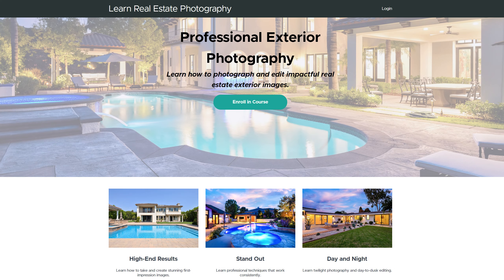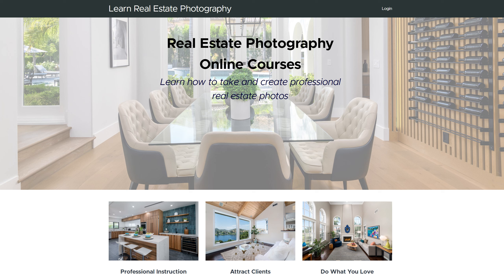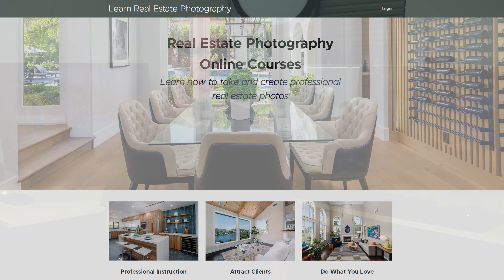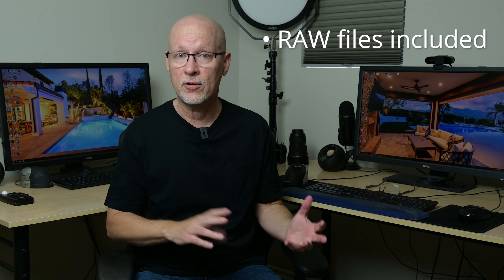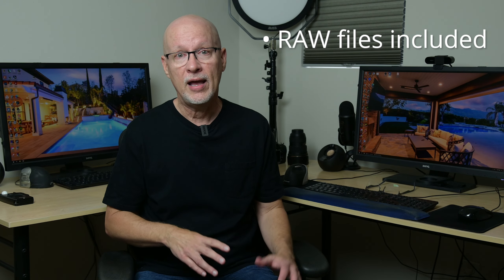How to Take High End Exterior Photos for Real Estate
Exterior real estate photography poses its own sets of challenges, including twilight photos, back-lit houses, editing, realistic sky swaps and ground enhancements, and more. In this course I announce a new online course to help with these topics and more. Below are links mentioned in the video:

My books on real estate photography: